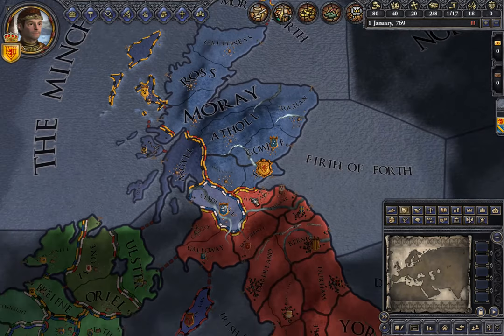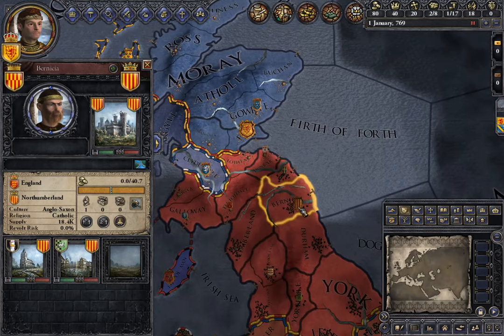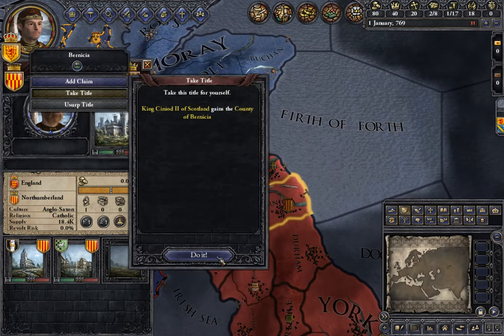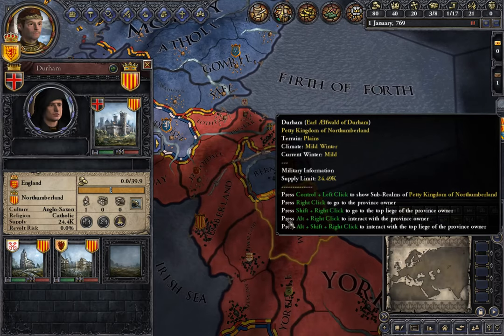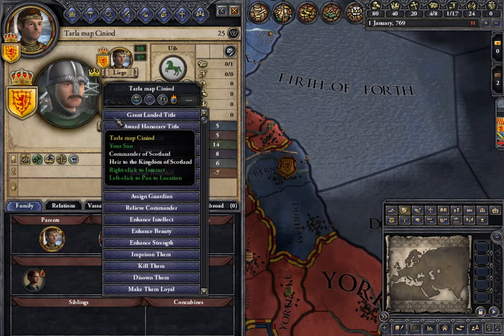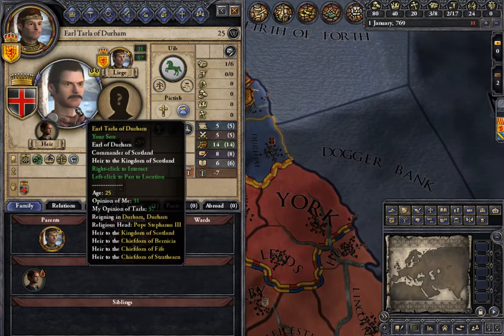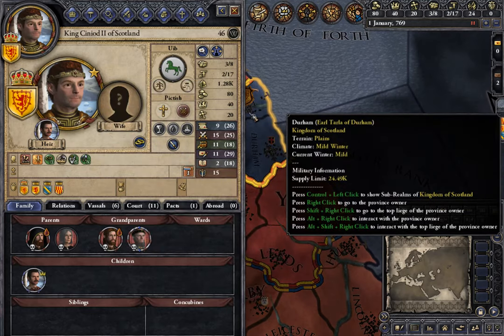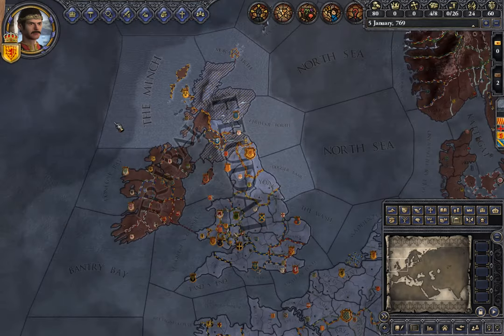How to Convert Tribal to Feudal Government in CK2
1. Conquer a piece of land with a castle as its capital holding.
2. Make this piece of land your capital.
3. Conquer another piece of land with a castle as its capital holding.
4. Grant the second piece of conquered land to your heir.
5. Wait for you current character to die. When he/she does, the heir will inherit the main title and make your lands all feudal.